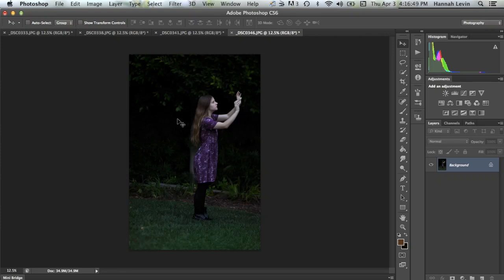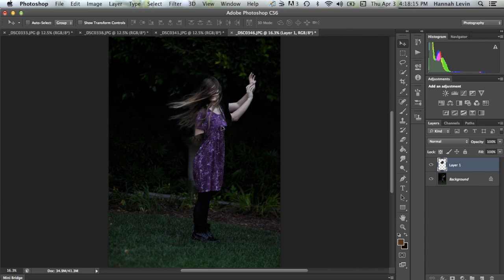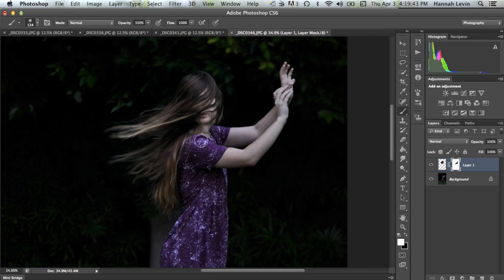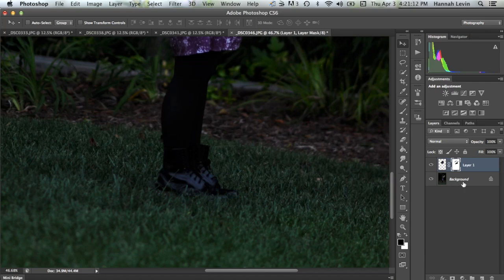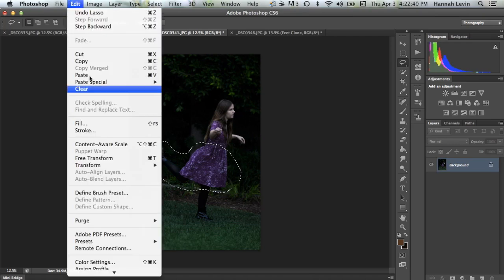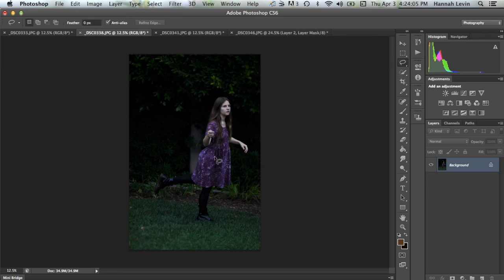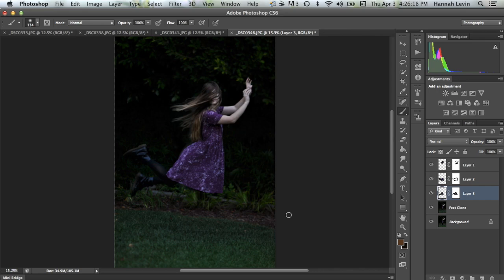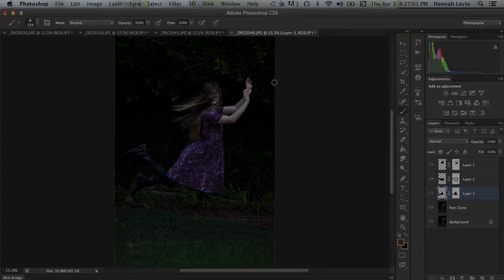Photoshop CS6 Editing Tutorial #3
Hello Instagrammers and Youtube Viewers! This video was requested by a wonderful follower of mine on Instagram. In this video I'm just teaching you how to add in hair and legs or other features in Photoshop CS6. I hope you enjoy it!